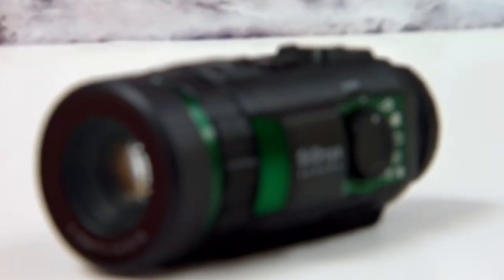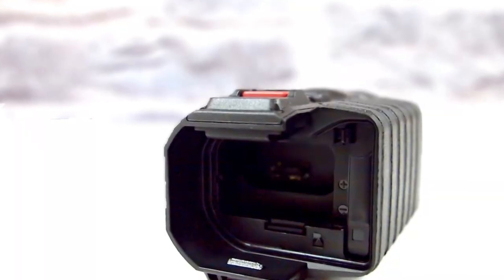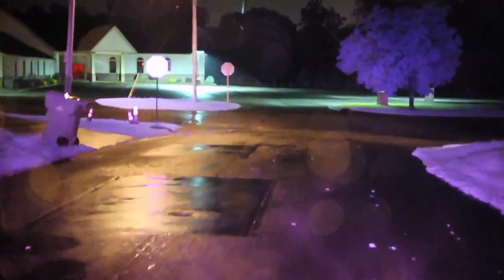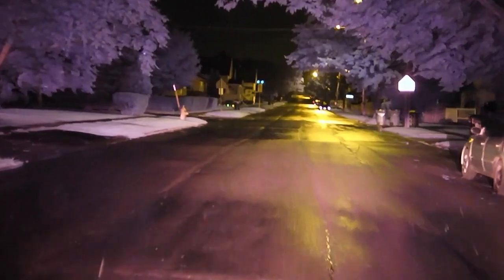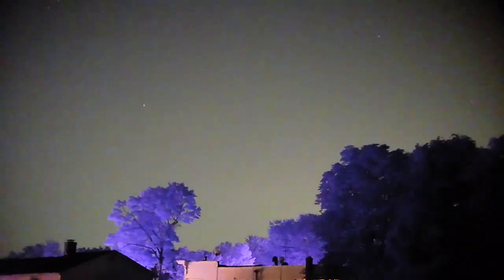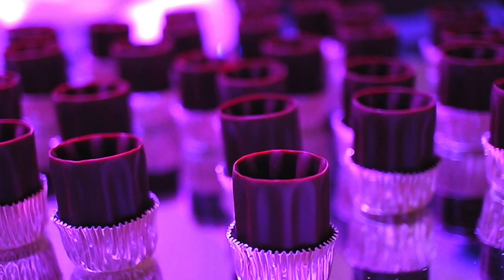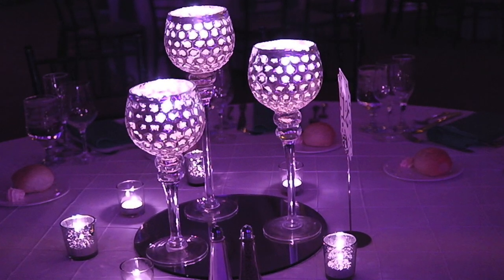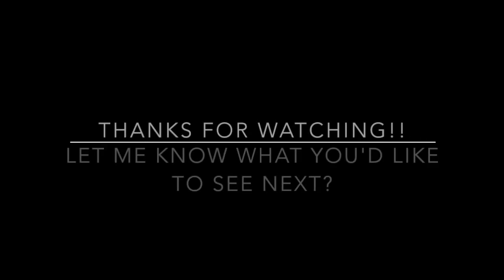Sioynx Aurora Night Vision Camera First Impressions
This video just highlights some of the best features of my Sionyx Aurora Night Vision Camera. Hopefully, god willing I'll be able to get out a proper review within the next few months.